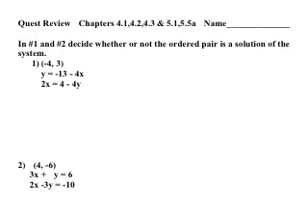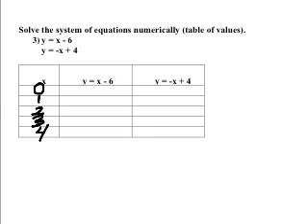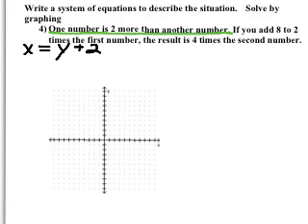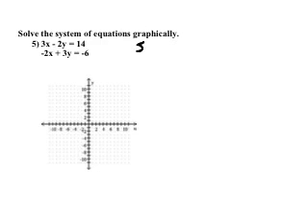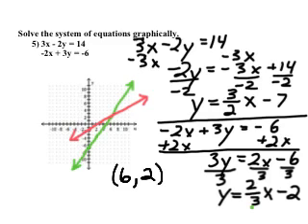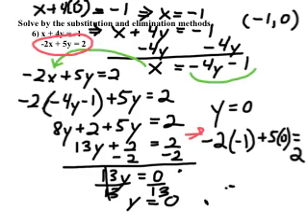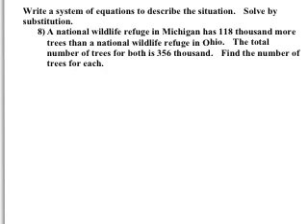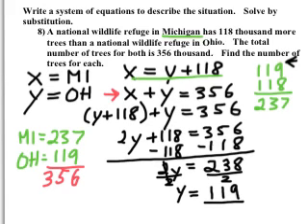Quest Review 4 1, 4 2, 4 3, 5 1, & 5 5 Pt I